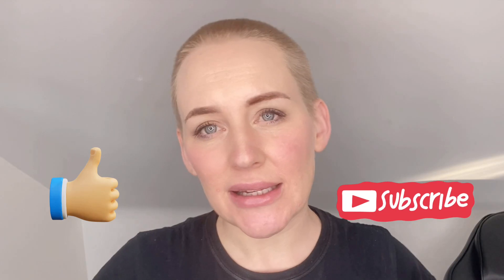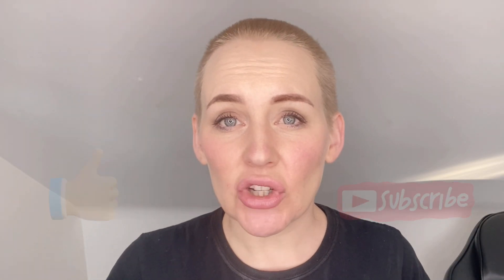PMU- What You Can Do To Get Your Pigment To Stay!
GROW YOUR BEAUTY BUSINESS IN 4 MINS A WEEK

Bad permanent make up pigment retention is one of the most frustrating parts of PMU. Seeing brows, lips or liner return with hardly any pigment remaining is hard. These are things that PMU artists can do in the treatment to get their microblading, lip blush or permanent eyeliner to stay put.

Client aftercare is a different video, but these are needle techniques, pigment selection, including organic and inorganic pigment and needle depth to try maximise the amount of colour you have in your healed results.

Understanding needle depth and needle technique is pivitol for your retention so make sure you practice. In this video I'll use jenn boyd pigments from LI pigments, hanami pigments, the aloor amby and kwadron needles. See my courses below for further help and join the many who have improved their PMU results.